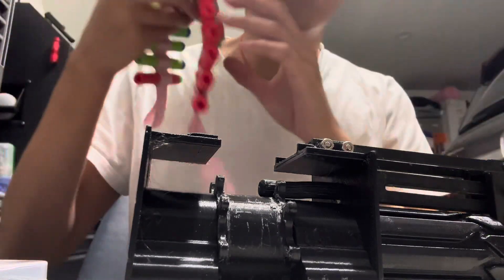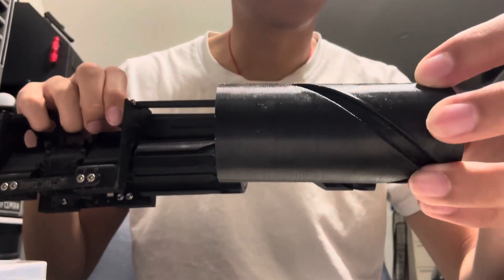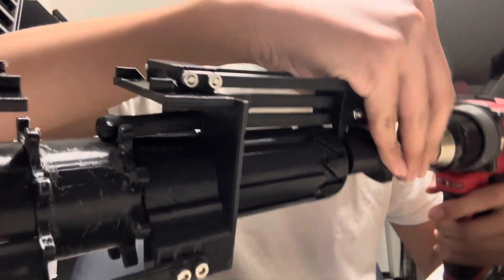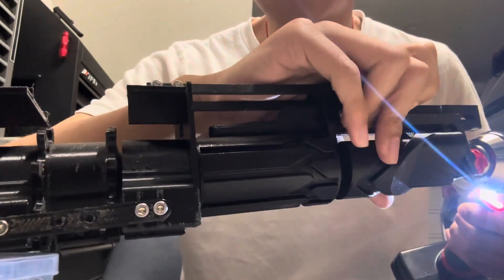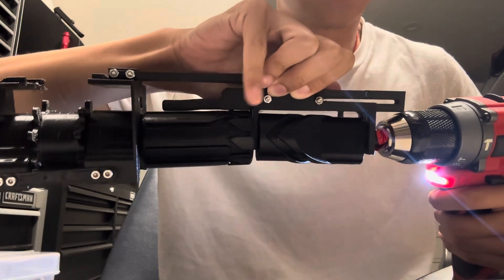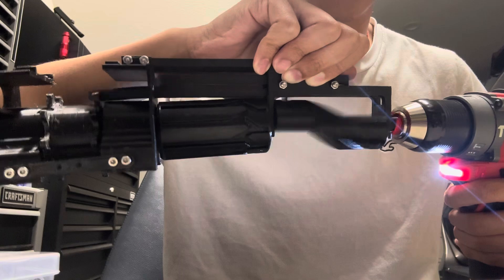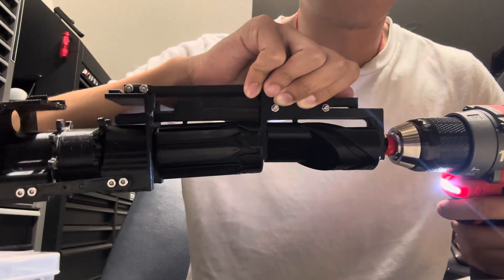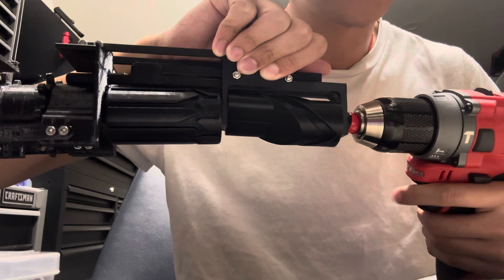Nerf cloth belt fed proof of concept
Preliminary testing of the rotation mech for a cloth belt fed nerf blaster. Less binding than the previous version so I’m using a drill instead of turning with my hand. Currently most of the binding is due to the frame flexing a lot which shouldn’t happen in a full blaster

The next steps are to finalize the rotation mech, create a better testing frame, and design a flywheel cage and dart chamber. Also sewing a new belt. The current one is too scuffed for real tests